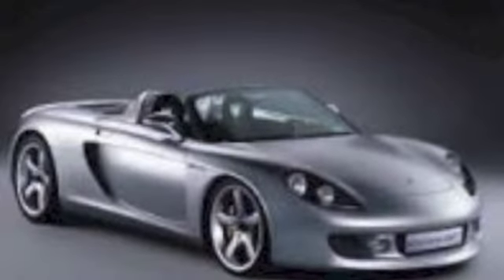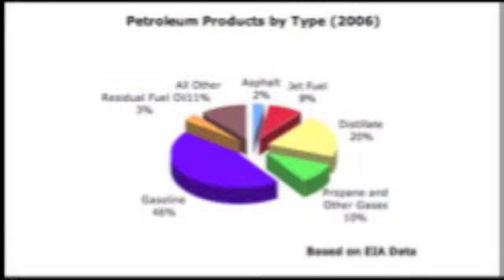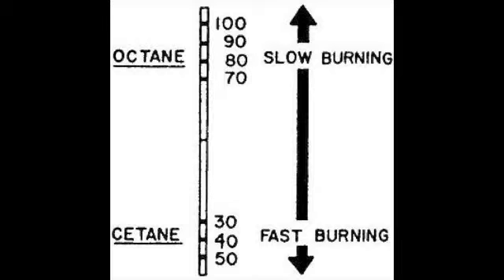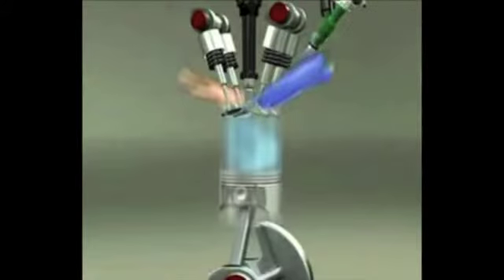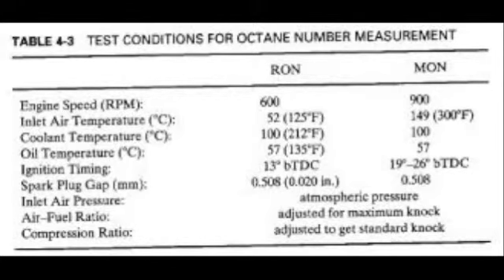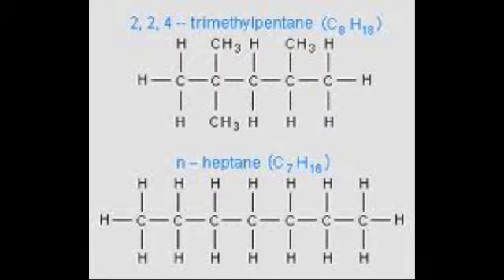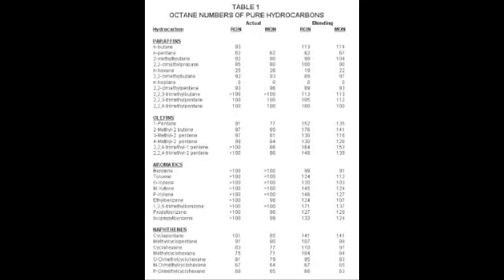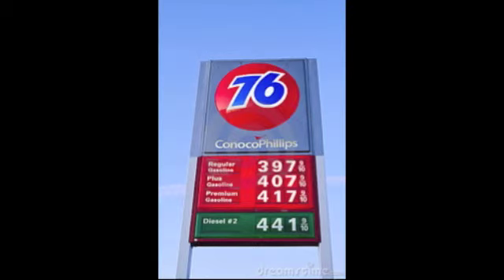Octane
Luke Octane Project